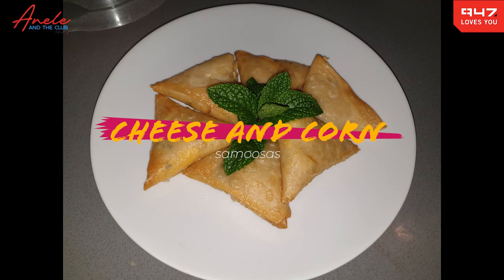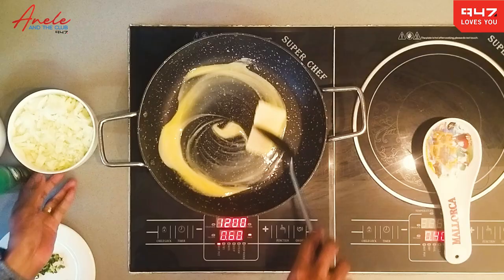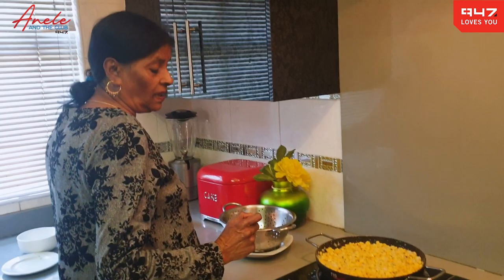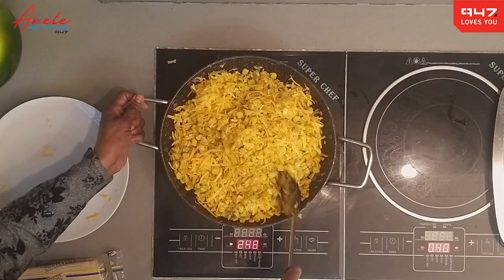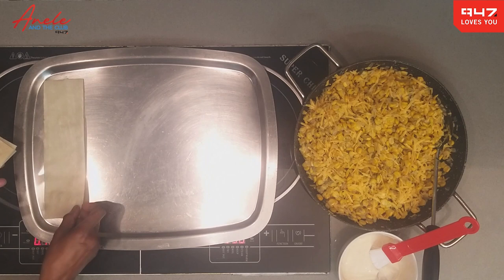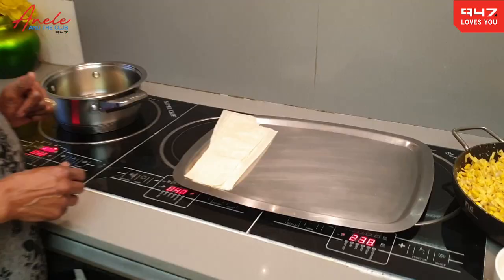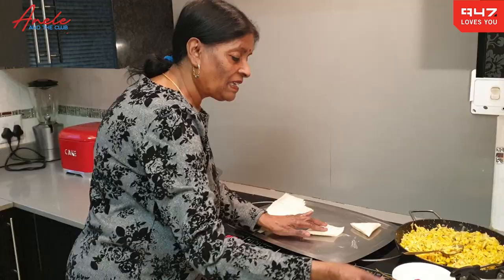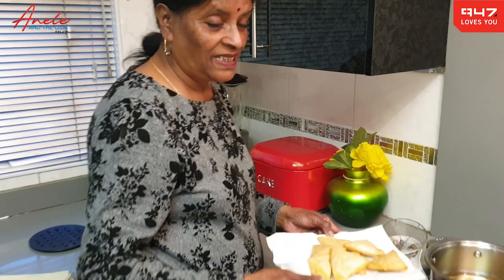How to make a cheese & corn samoosa | 947 | Anele And The Club On 947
The making of samoosa's is usually passed down from generation to generation, with secret ingredients being involved as well.

Anele and the Club on 947 got the opportunity to taste some samoosa around Joburg, and six finalists go through to the finals on Friday 10 September to crown the BestSamoosaInJoburg

Aunty Gayla Naicker teaches the team how to make cheese and corn samoosas.
Lekker!
About 947

If Joburg is South Africa’s heart, then 947 is its racing pulse. 947 keeps listeners connected to the city, engaged with the boldest personalities and moving to the biggest hits – all day and all night. 947 is all about having fun in Joburg. Our job is to make our audience laugh and to give them a lift. As a station, we also have a passion for changing lives in Joburg by amplifying the generosity of its people.

Our music playlist features the familiar, energetic tunes you want to sing along to. The ‘Hot AC’ music format brings home the biggest hits and the biggest artists from the late 90’s to the current Top 40. In 2020 our epic music event, Huawei Joburg Day, successfully transferred online, seeing a higher viewership than previous live events.

Our social sites are flaming hot with presenter-generated content, videos and competitions. Commercially, our motto is to be better than our competitors. As your commercial partner, we will strive to delight and impress you with our executions and the power of our personalities.

If you love Joburg, 947 LOVE YOU!
Tune into 94.7 FM every day and never miss a beat.